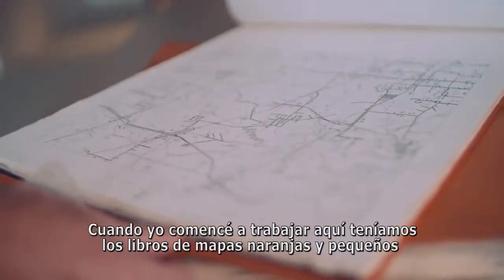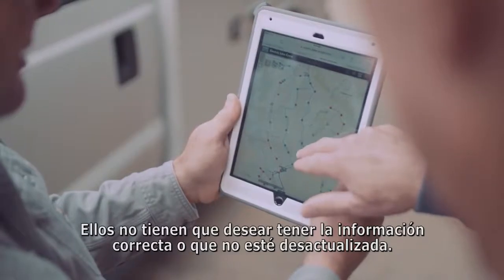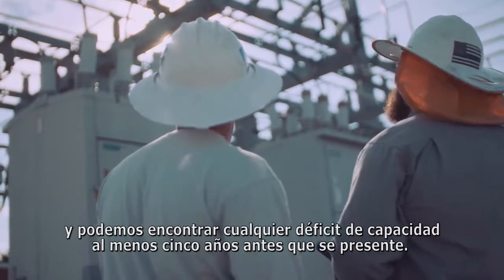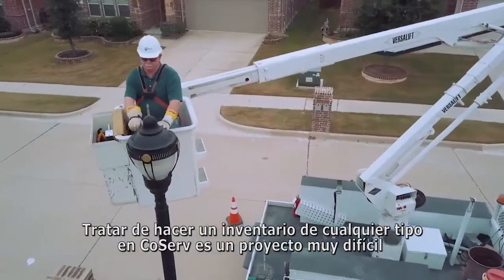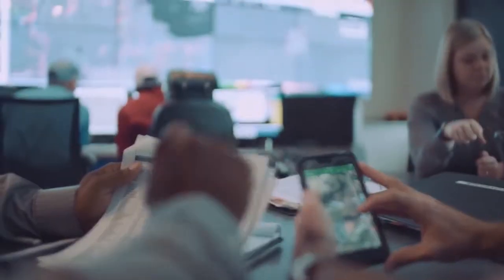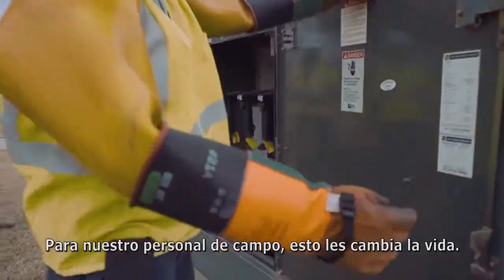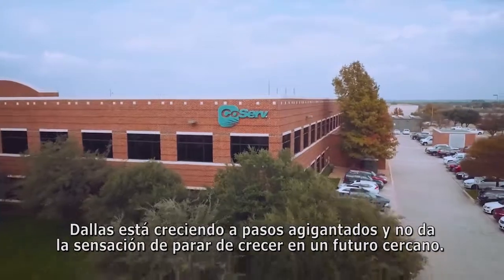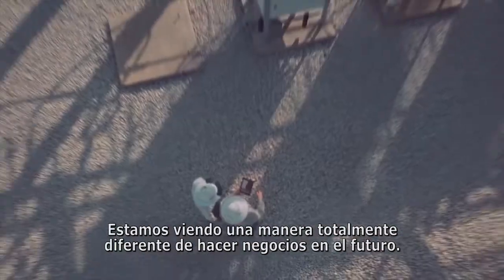SIG para Empresas de Electricidad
La industria de Servicios Públicos cambió más en los últimos 5 años que en el último siglo. Estos cambios trajeron consigo big data, el material en bruto que contiene conocimiento de negocios valioso.

Las empresas de servicios públicos utilizan información efectivamente y fomentan la colaboración con todas las partes interesadas. En este video, aprenderás cómo CoServ, una de las empresas de servicios públicos cooperativas más grandes de EE.UU., está utilizando al tecnología de Esri y la inteligencia de la geo-localización para transformar digitalmente su organización:
-Reforzar la seguridad con información a tiempo
-Acelerar la restauración del servicio
-Mantener el ritmo de las demandas de los clientes